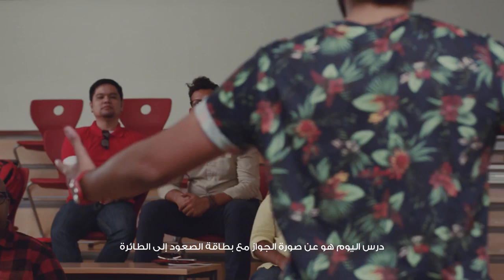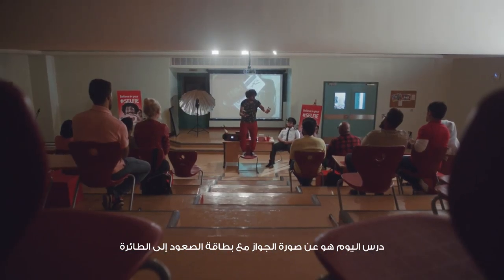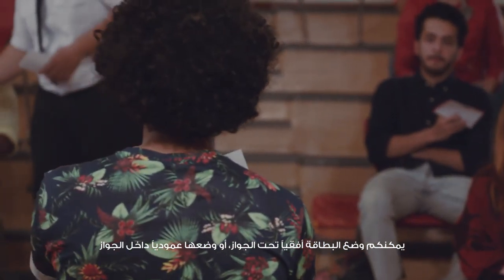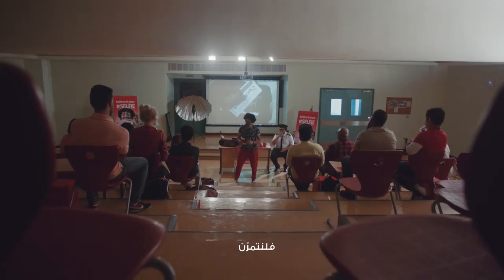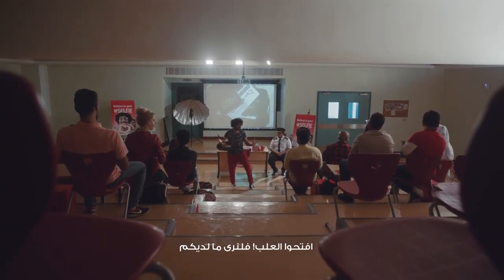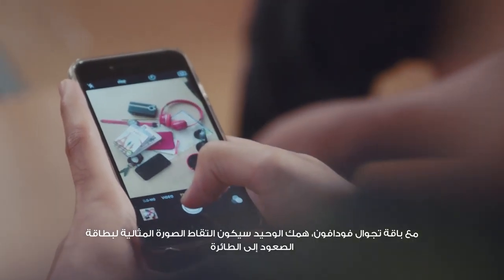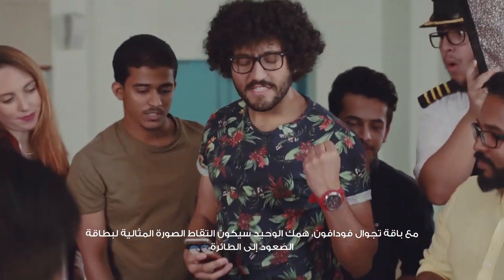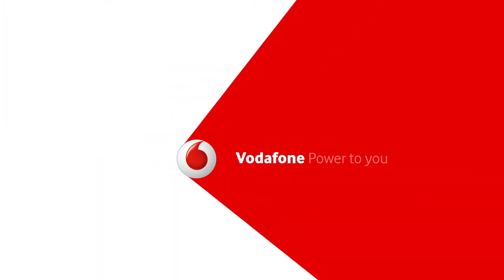How to take the perfect boarding pass picture?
With the Vodafone Passport Pack, all you have to worry about is taking the perfect boarding pass picture.

مع باقة تجوال فودافون، كل ما عليك التفكير فيه هو التقاط أفضل صورة لبطاقة صعود الطائرة الخاصة بك.